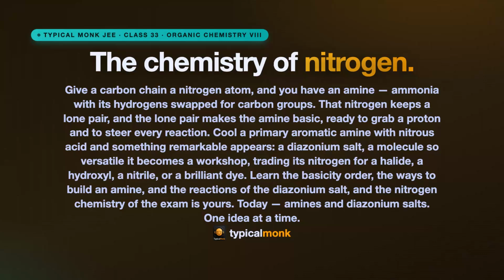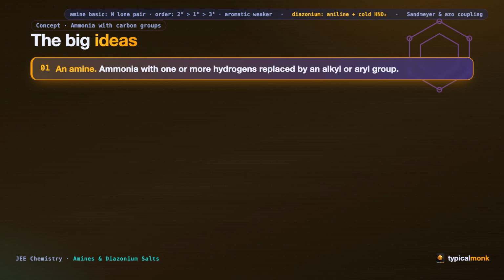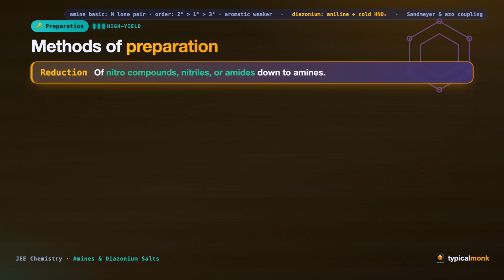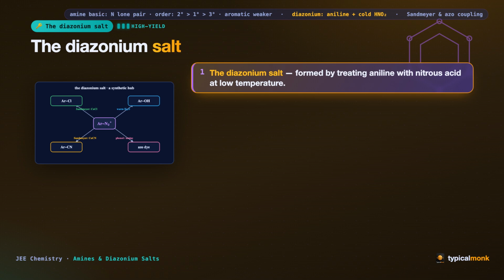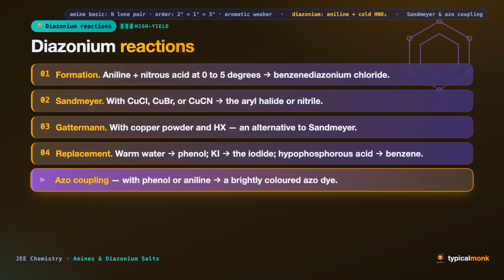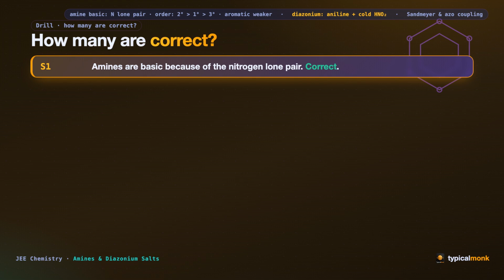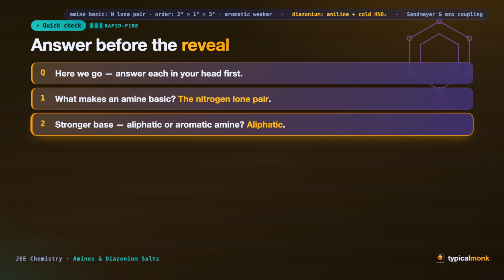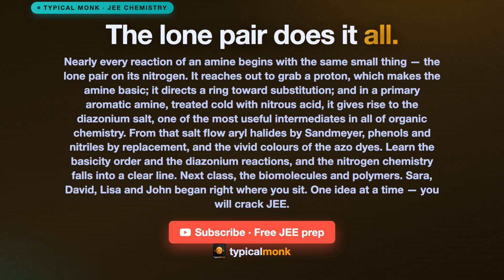JEE Chemistry Class 33 · The chemistry of nitrogen | Typical Monk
📚 In this class:
• Classification & nomenclature
• The diazonium salt & its reactions
• The distinguishing tests